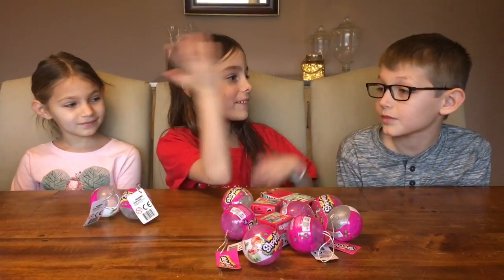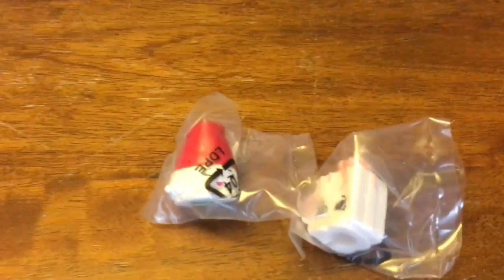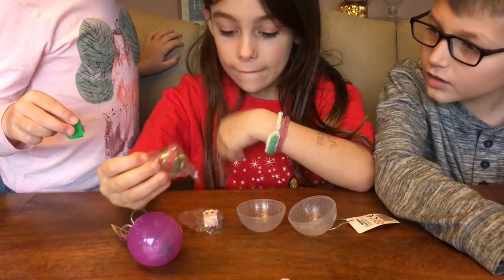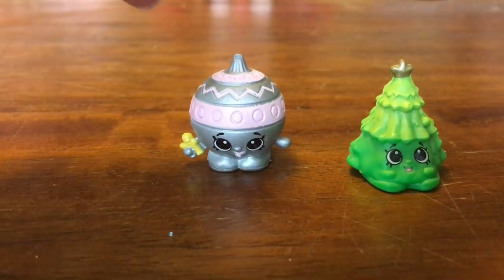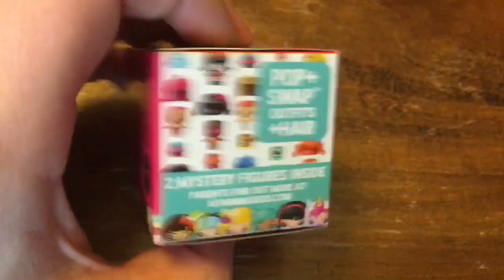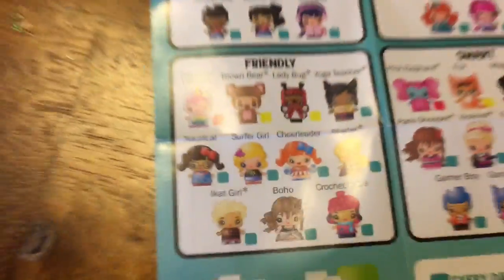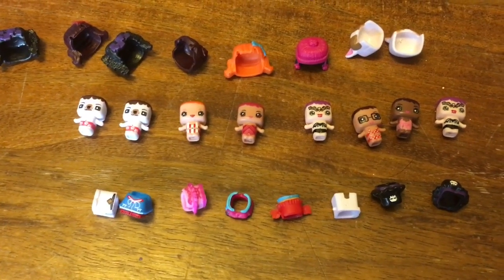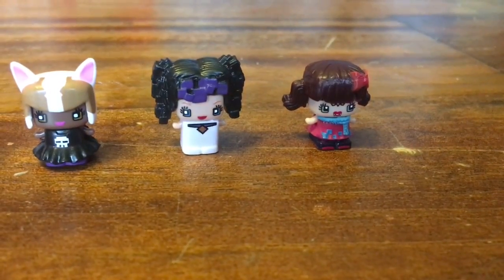Toy Channel: Shopkins Christmas Ornaments and Mini MixieQs. Blind Bag Haul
Toy Channel: Shopkins Christmas Ornaments and Mini MixieQs opened! We get a few rare shopkins too! This is our first time opening Mini MixieQs. We love them! Do you have any Shopkins Christmas 2016? Which one is your favorite!?